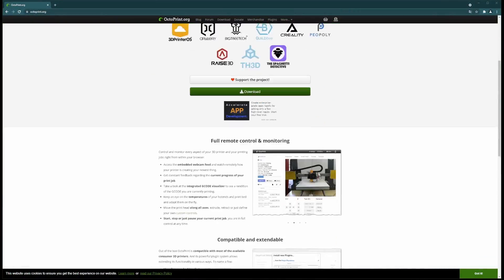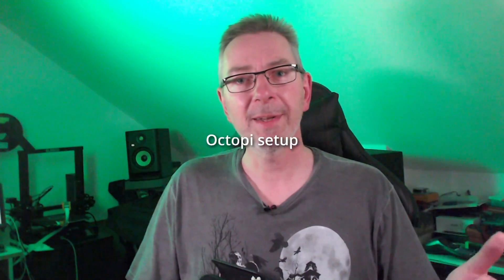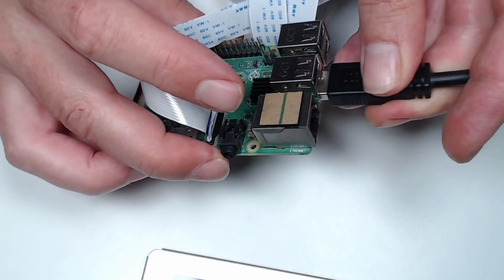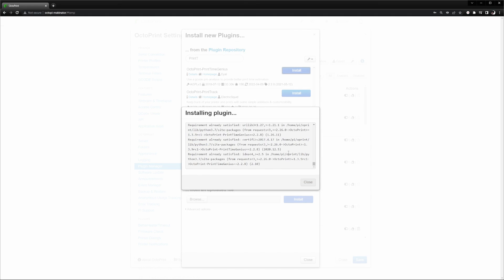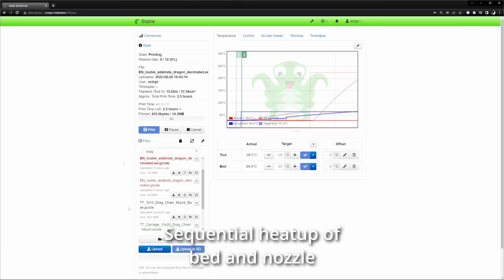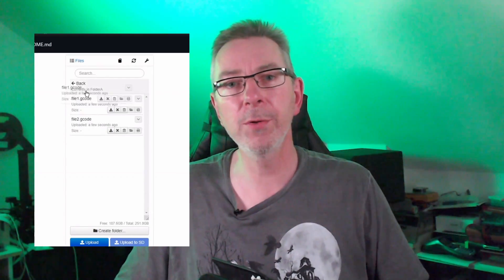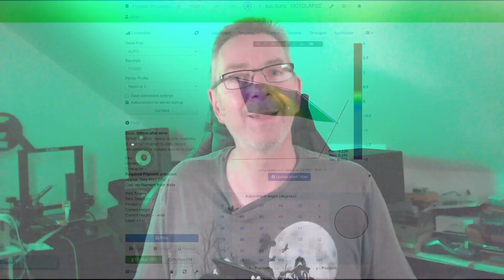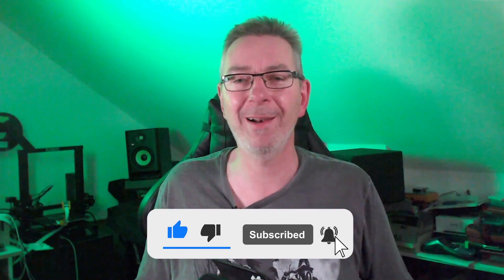14 MUST-HAVE OctoPrint plugins + OctoPrint Raspberry Pi set up!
Sset up OctoPrint on your Raspberry Pi + 14 MUST-HAVE OctoPrint plugins! Get your 3D printing experience up to the next level!

00:00 - I love Octoprint!
00:38 - Octopi setup
03:44 - Plugin installation
04:25 - Security and fail-safety
04:34 - Better Heater Timeout
04:47 - Shutdown Printer
05:12 - PSU Control
05:36 - Comfort and usability
05:46 - Smart Preheat
06:15 - Marlin GCode Documentation
06:41 - Pretty GCode
07:00 - Temps Graph
07:15 - Draggable Files
07:25 - TouchUI
07:53 - Utilities
07:55 - GCode Editor
08:06 - Spool Manager
08:25 - Bed Level Visualizer
08:45 - Arc Welder
09:21 - Dashboard
09:30 - Octolapse